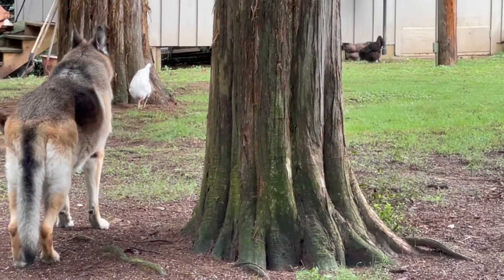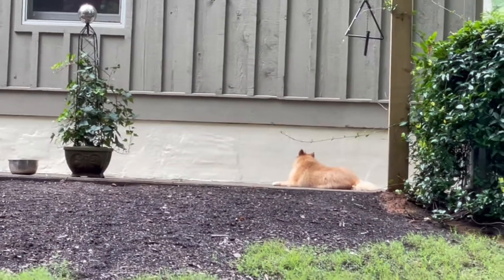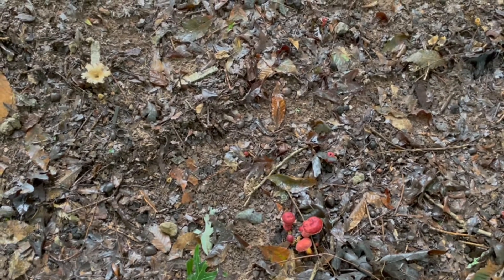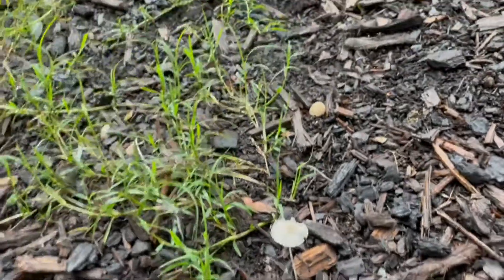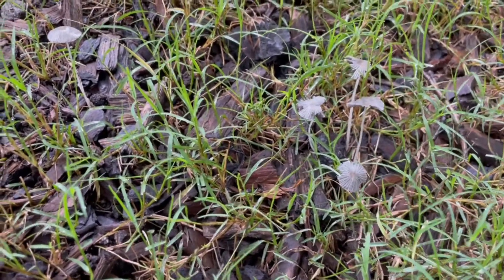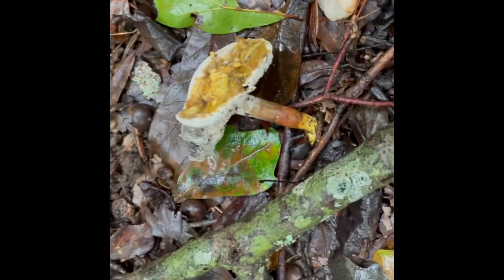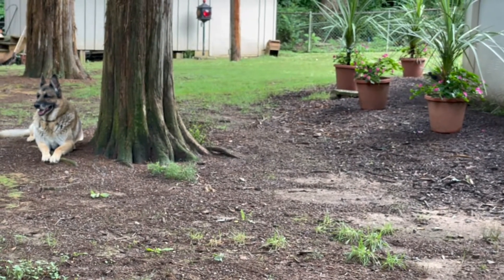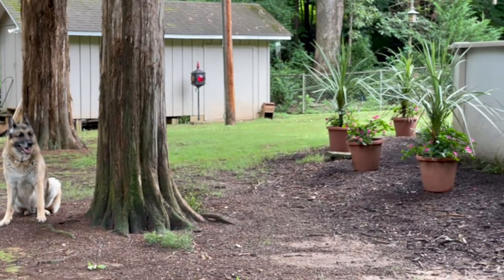How to avoid mushroom poisoning in dogs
Dog safety tip! How to avoid mushrooms poisoning your dog. An ounce of prevention-worth a pound of cure! Please help us grow our channel. Thank you so much! Elaine Harris President/Founder of PomRescue.com (non-profit dog rescue)